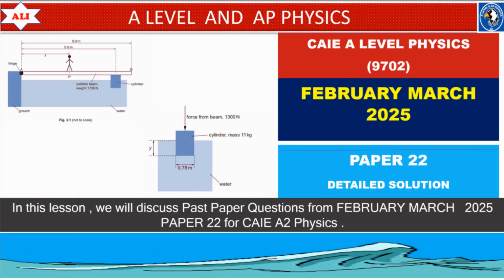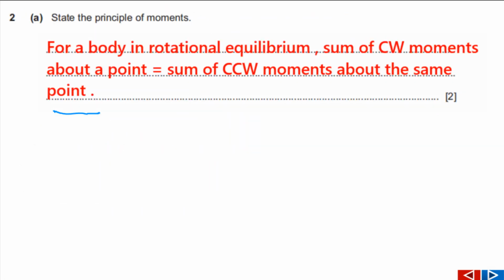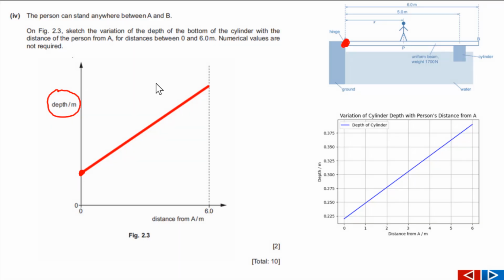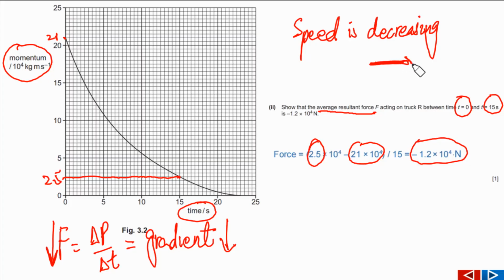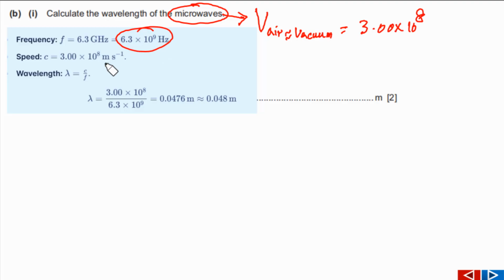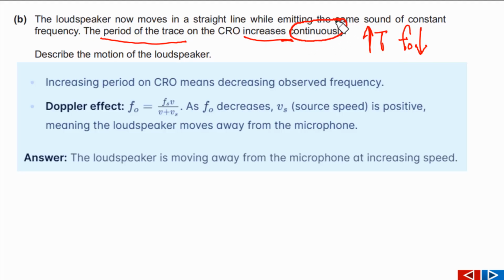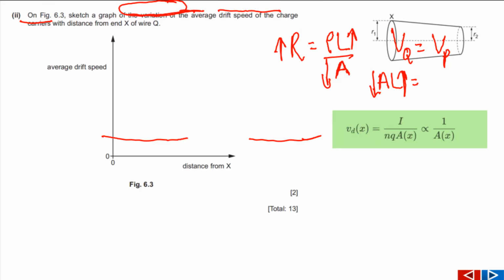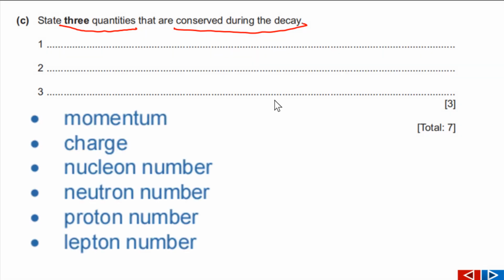A Level PHYS 9702 PAPER 2 | Feb/March 2025 | Paper 22 | 9702/22/F/M/25 | Full Solution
AS Level PHYS 9702 PAPER 2 | Feb/March 2025 | Paper 22 | 9702/22/F/M/25 | Full and Detailed Solution
Summary
This video discusses past paper questions from March 2025 Physics Paper 22, focusing on key concepts and areas where students often lose marks. It covers topics such as:
Defining accuracy
0:27
Calculating density and percentage uncertainty
1:22, 1:47
Understanding overlapping density ranges
3:32
Defining the principle of moments
3:56
Calculating upthrust
5:29
Sketching graphs related to depth
7:39
Defining and calculating force using the rate of change of momentum
9:34
Comparing the time taken for trucks to come to rest under different forces
12:07
Explaining stationary waves and calculating wavelength
14:04, 15:20
Discussing the Doppler effect
19:29
Calculating potential difference, number density of charge carriers, and average drift speed
21:19, 21:36, 22:16
Comparing resistance in wires
22:35
Sketching graphs related to drift speed
23:47
Nuclear decay calculations
24:54
 and conservation laws
27:06.